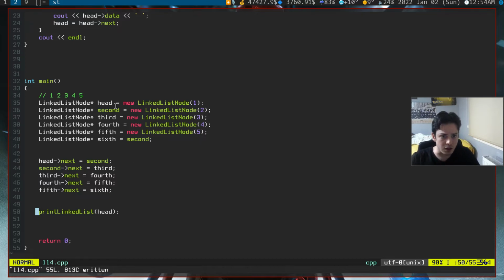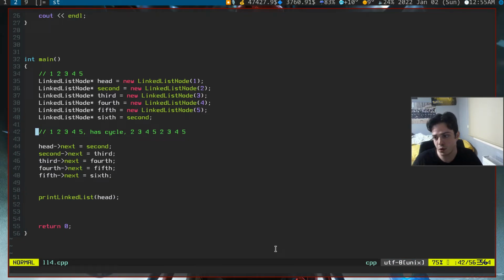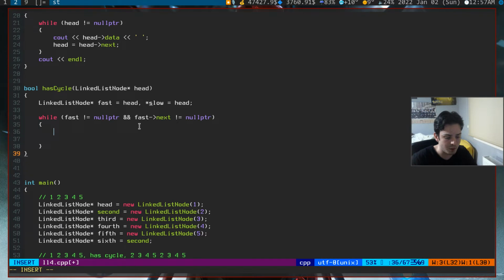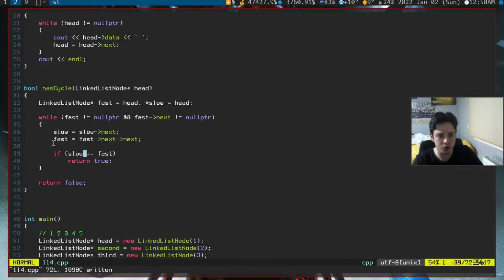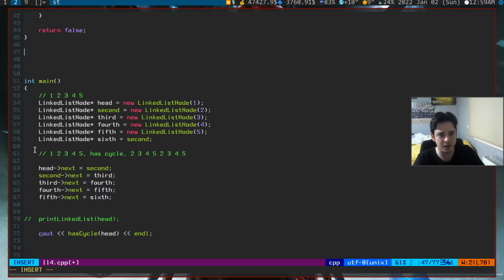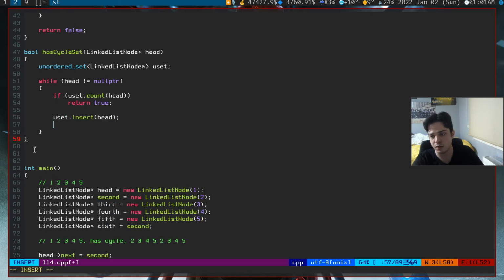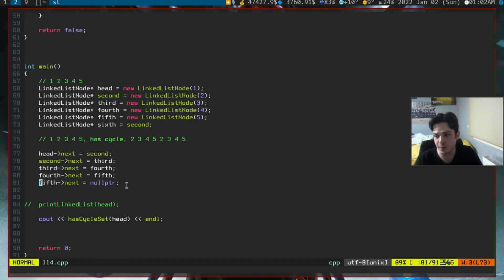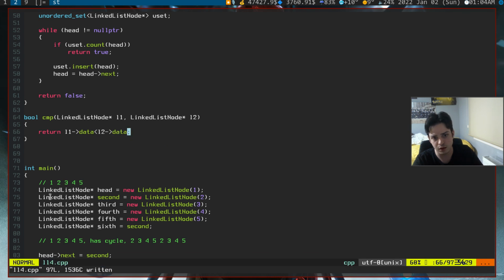In-Depth Linked List - C++ - 9 (Check if there is a cycle)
Linked list are strong data structures that are used in a lot of areas. In hackerrank and other websites, they teach only the basics of linked list, and the simplest implementations of linked lists. With this tutorial series, i am hoping to explain all different implementations of linked lists and how to write them elegantly like a senior developer.

Content:
Check if linked list contains a cycle or not
i) Help of using double pointers, slow and fast nodes
ii) By using unordered_set data structure to insert nodes

linked list, data structures, C++, pointers, algorithms, linus torvalds